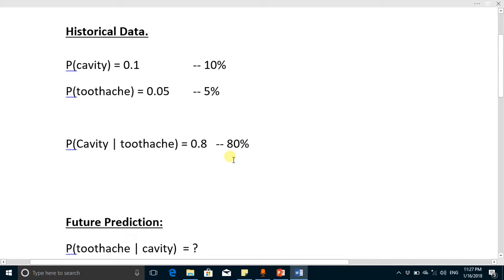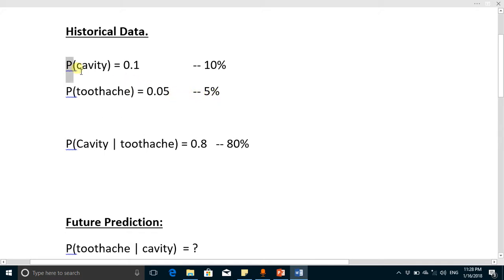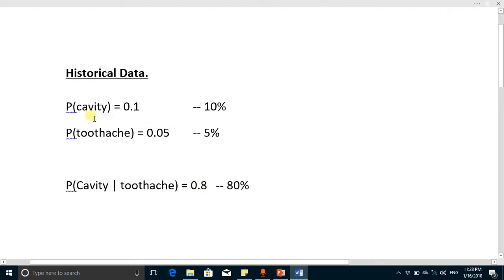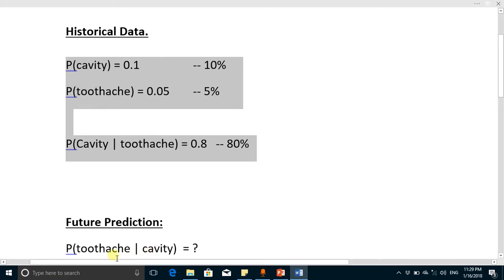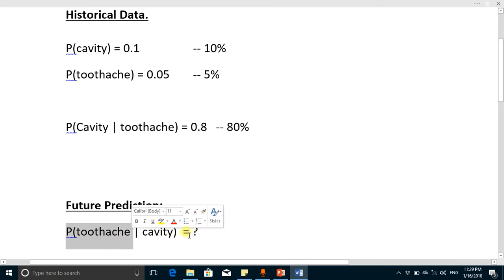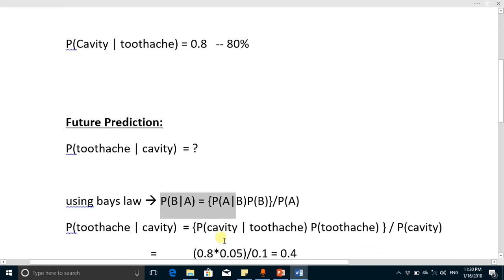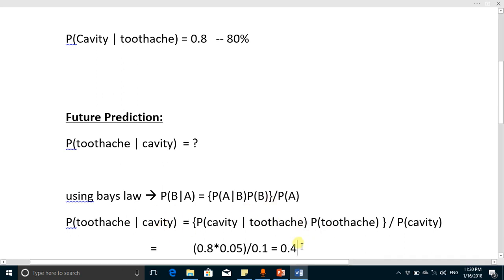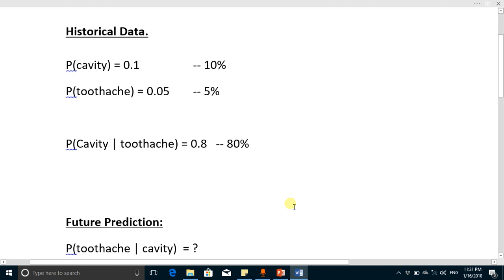Bayes' Theorem Example 1 by Online Courses